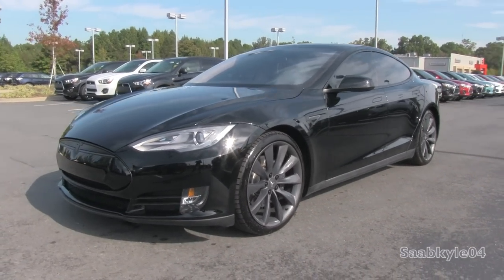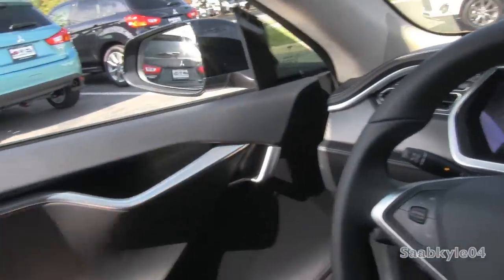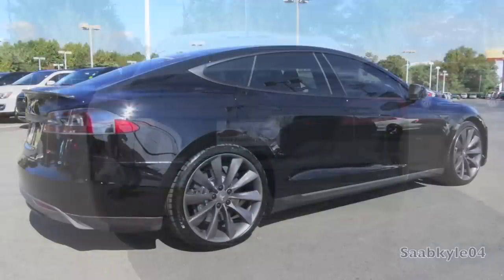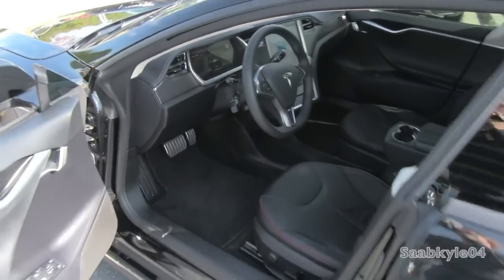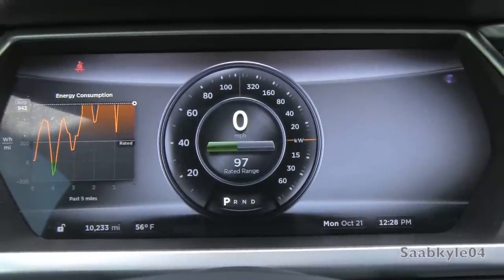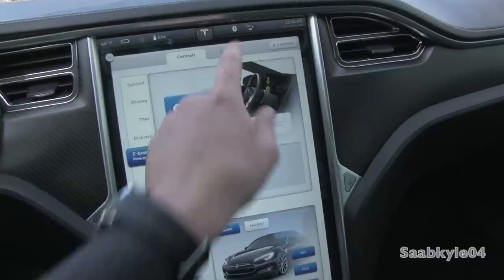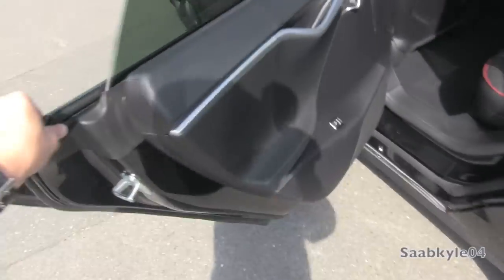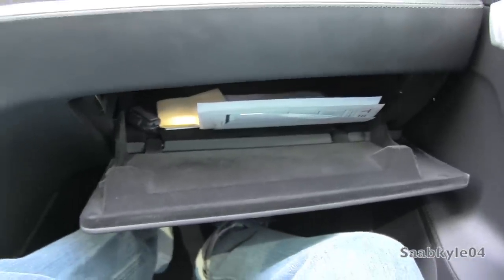2012/2013 Tesla Model S 85kWh Performance Start Up, Drive, and In Depth Review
Hello and welcome to Saabkyle04! YouTube's largest collection of automotive variety! In today's video, we'll take an up close and personal, in depth look at the Tesla Model S Performance.

MSRP pricing for the Model S, before options, begins at:
**Including a $7,500 tax credit**
60kWh: $66,570
85kWh: $73,570
P85 Performance: $83,570